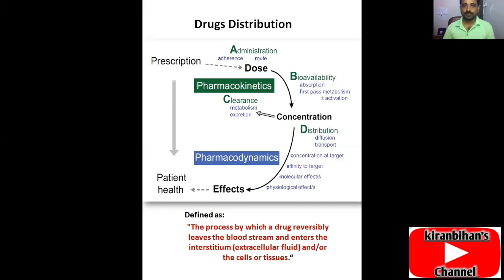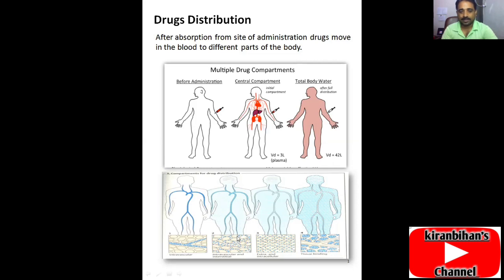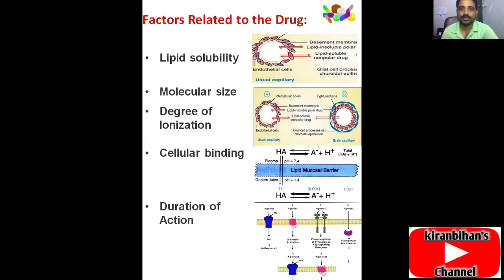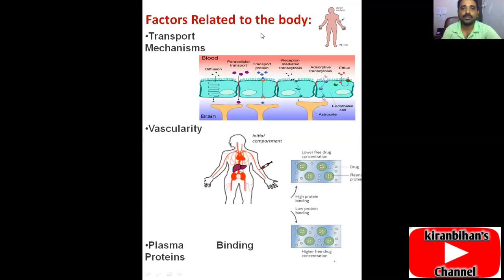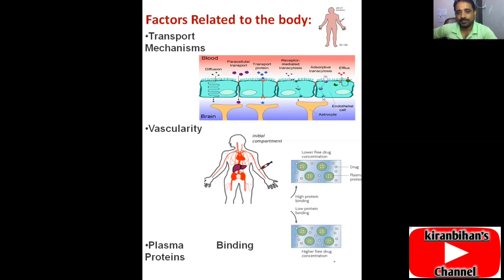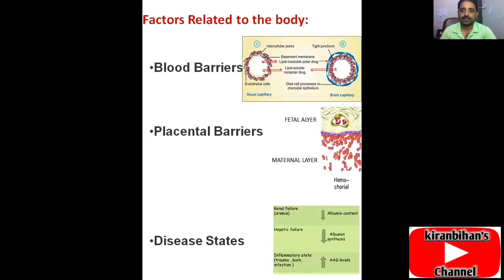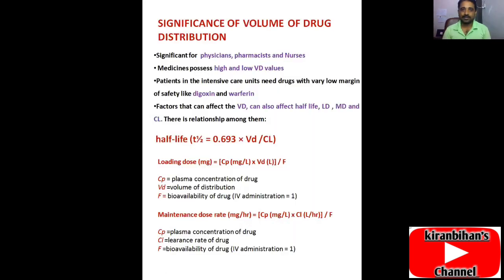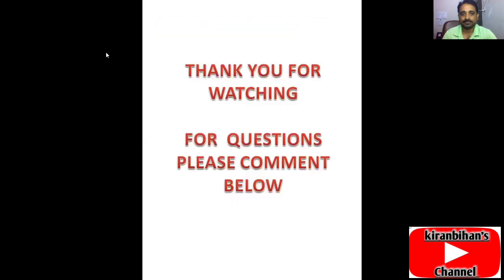Drug Distribution - Pharmacology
This video lecture has been delivered by my husband Dr Izhar Ahmed,
 who has long experience of teaching pharmacology subject.
Upon my request he has  recorded videos  for beginners of medical pharmacology.
In this video he has simplified concepts of Drug distribution and  factors affecting  on Drug distribution in human body, after watching full video students will be able to understand basics principles  of Crude distribution in one and multiple  compartments  of body, they will be able integrate previously  learned pharmacokinetic process like drug absorption,
 they will be able understand relationship of volume of distribution to other important pharmacokinetics parameters like half life, loading dose, maintanence dose, and drug clearance. the illustrations used
in this video are adapted various  sources like lippincot illustrated pharmacology  review 6th edition  and research articles using Google images (labelled for reuse).

Basic Terminologies of Pharmacology by dr izhar

Basic Terminlogies of Pharmacognosy by dr kiran